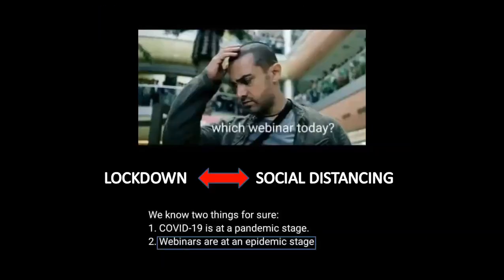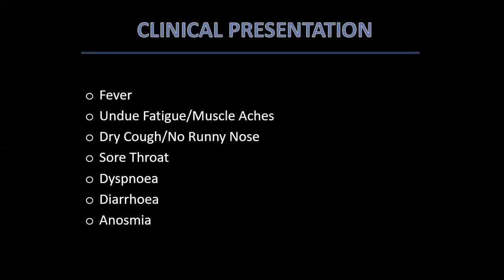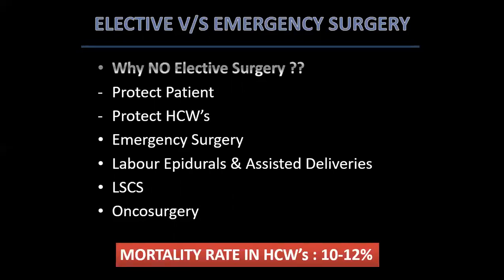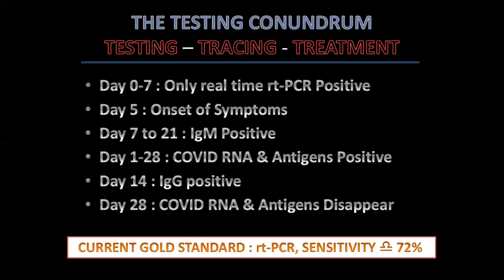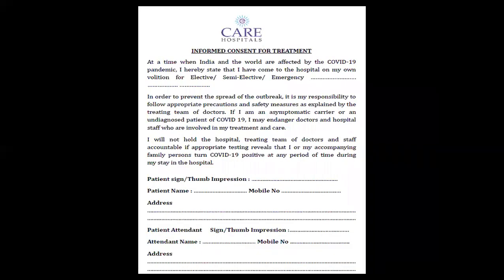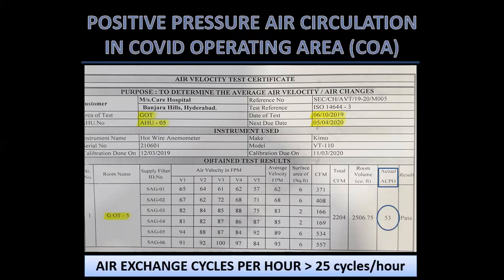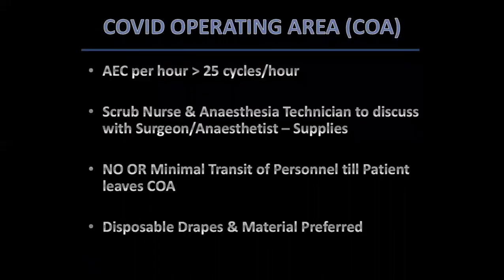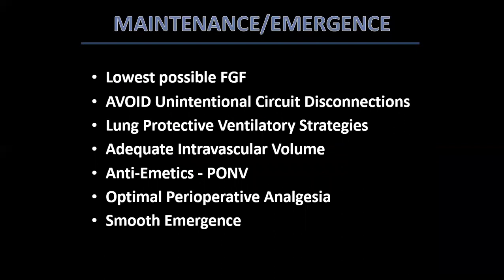Anaesthesia in suspected/confirmed COVID 19 by Dr TVS Gopal (AORA Webinar)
Peri operative  anaesthesia management of confirmed/suspected COVID 19 patient by Dr TVS Gopal  (AORA Webinar on 28th April 2020)